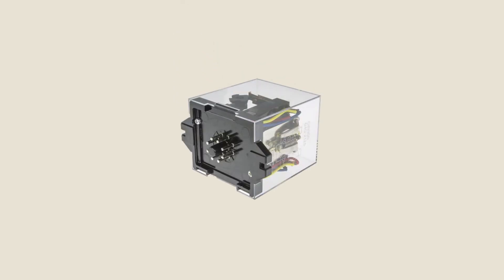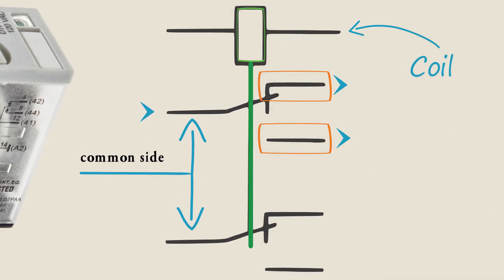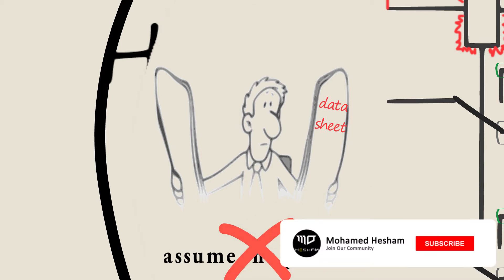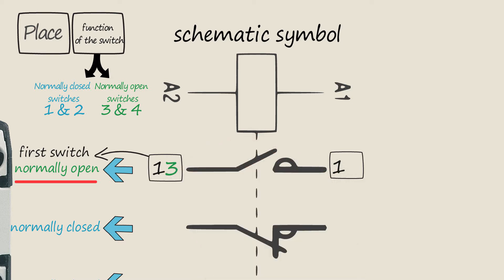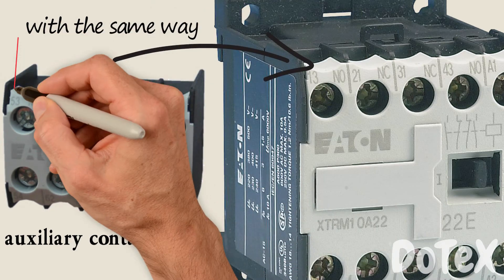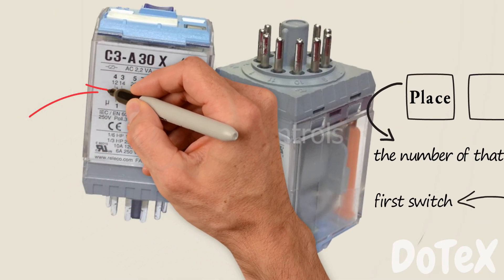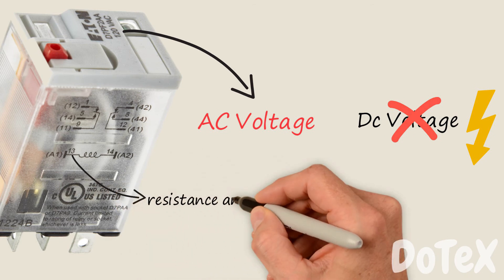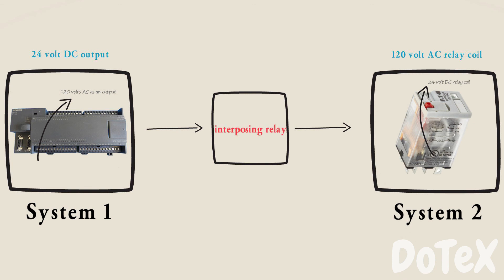Relay[Terminal Numbering system (relay pins) -IEC schematic symbol-Coil Voltage] Explained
in this tutorial ,we'll know how Terminal Numbering system of relay work (the numbers on a relay /Relay Pins) , what's the IEC schematic symbol of 8 pin Ice cube relay /Mini contactor relay (IEC terminal markings/SPST/SPDT) and important information about Coil voltage and Why we cant use a DC voltage with a Coil that designed to run on AC voltage ?